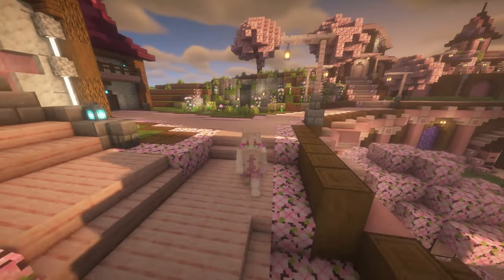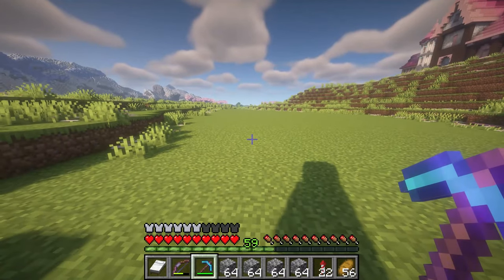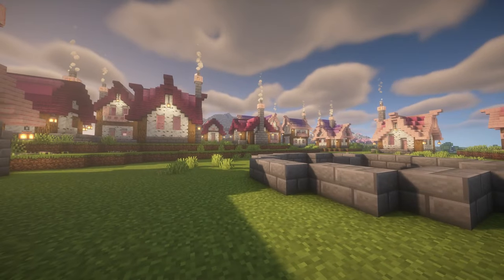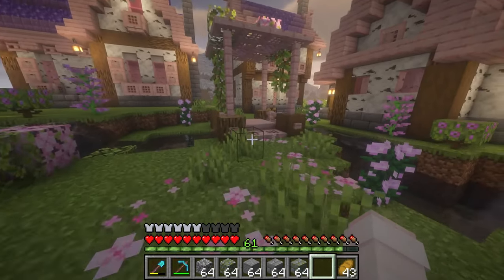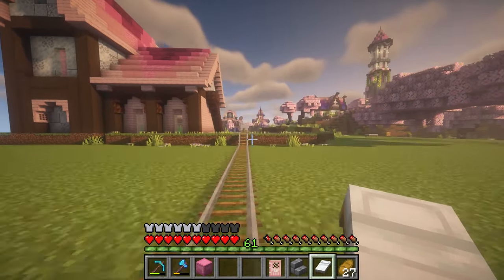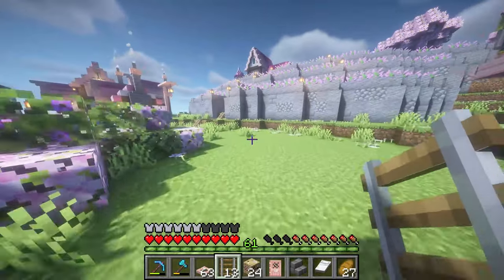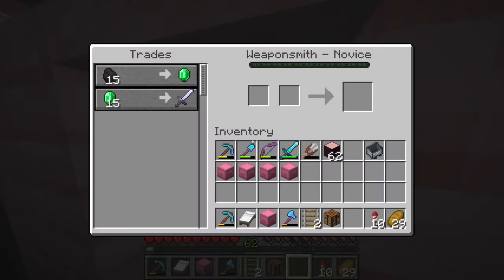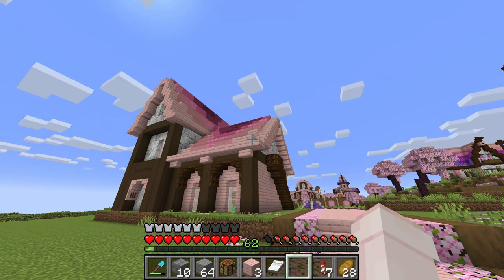GOING TO TOWN 🏘️ | Minecraft 1.20 Let's Play | Ep 21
In this episode we finally put the villager breeder to use by building an entire village full of many emerald opportunities! This video has taken me a long time but I'm so happy with how it turned out and I hope you are too! I'll ketchup with you all later!